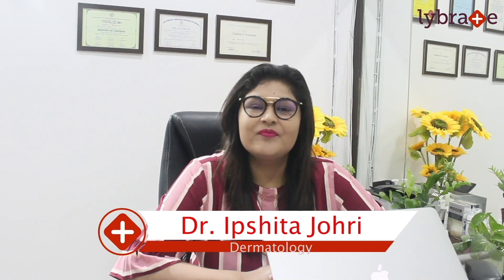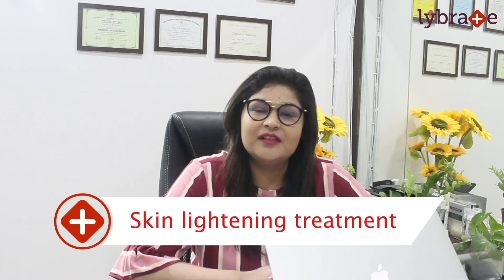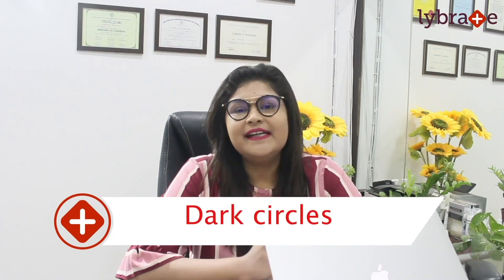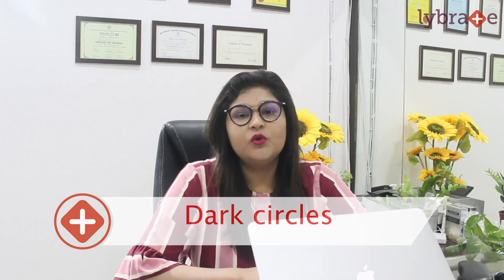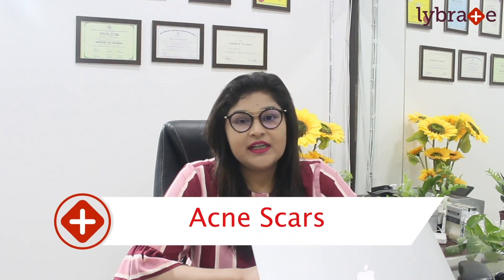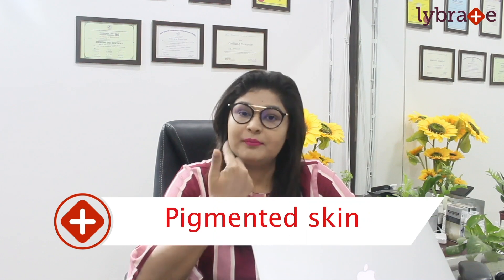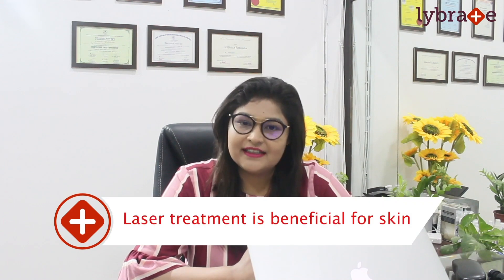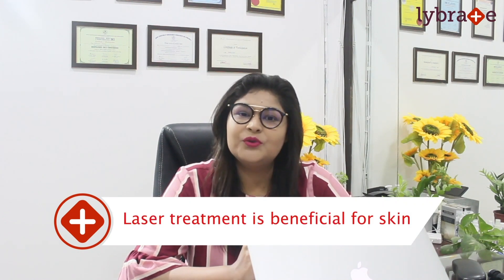रंग गोरा करने का आसान तरीके | Skin Lightening Treatment in Hindi | Dr. Ipshita Johri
इस वीडियो में, डॉ इप्शिता जौहरी स्किन लाइटनिंग ट्रीटमेंट (Skin Lightening Treatment) के बारे में बताएंगी। आजकल सबसे अधिक मांग वाले उपचारों में से एक है  और इसका उपयोग करने वाले लोग अपने आत्मविश्वास को बढ़ाने के लिए चमकदार या चमकदार त्वचा के लिए करते हैं।

स्किन लाइट ट्रीटमेंट (Skin Lightening Treatment) का उपयोग त्वचा संबंधी विभिन्न समस्याओं जैसे डार्क सर्कल्स, टैनिंग प्रॉब्लम, डार्क अंडरआर्म, जांघ की डार्किंग की समस्या, मुंहासे, पिंपल मार्क्स, झुर्रियां, माथे की पिगमेंटेशन, बर्थमार्क, मोल्स और निशान के इलाज के लिए किया जाता है। मूल रूप से, स्किन-वाइटनिंग एक ऐसी प्रक्रिया है जिसके द्वारा लोग त्वचा में मेलानिन पिगमेंट को कम करके एक व्हाईट कॉम्प्लेक्शन देते हैं।

स्किन व्हाइट ट्रीटमेंट (Skin Lightening Treatment) में डेड स्किन को हटाने के लिए स्किन पॉलिशिंग जैसी अलग-अलग तकनीक, केमिकल पील्स का इस्तेमाल बेहतर स्किन ग्लो के लिए टैनिंग हटाने के लिए किया जाता है। यहां तक ​​कि स्किन लेजर ट्रीटमेंट का उपयोग गहरे रंग की रंजकता के लिए किया जाता है, अन्य तकनीकों जैसे कि फोटो फेशियल, पीआरपी और स्टेम सेल का उपयोग त्वचा को गोरा करने और बेहतर चमक के लिए किया जाता है।

प्रक्रिया के दौरान मरीज को ग्लोइट के लिए एन्टीऑक्साईटिंग और विटामिन दिए जाते हैं और मरीजों को अलग-अलग सनस्क्रीन और नाइट क्रीम भी दी जाती हैं। अंत में, त्वचा की प्रक्रिया के बाद दवा भी त्वचा रंजकता बनाए रखने के लिए देते हैं। यदि आपके पास त्वचा रंजकता के बारे में कोई प्रश्न है तो आप परामर्श के लिए अनुभवी स्किनकेयर विशेषज्ञ से परामर्श कर सकते हैं।

In this Video, Dr. Ipshita Johri talks about Skin Lightening Treatment. One of the most demandable treatments nowadays and people using this for glowing or brighter skin to boost their confidence. Skin light treatment used to treat different skin related problems such as Dark Circles, Tanning Problem, Black Skin, Dark Underarm, Thigh Darking problem, Acne, Pimple Marks, Wrinkles, Forehead pigmentation, birthmarks, moles, and scars? Basically, Skin-whitening is the process by which people reduce the melanin pigment in the skin to give a whiter complexion.

In Skin White Treatment different techniques like Skin Polishing to remove dead skin, Chemical Peels used to remove tanning for a better skin glow. Even Skin Laser Treatment used for Darker pigmentation, toning other techniques such as Photo facial, PRP and Stem Cell used for skin whitening and better glow.

During Procedure Anitioxoting and Vitamins are given to the patient for glow and different Sunscreen and Night cream also suggested to patients. At last, after skin procedure medication also give to maintain skin pigmentation. If you have any queries regarding Skin Pigmentation then you can consult experienced SkinCare Specialist for consultation.